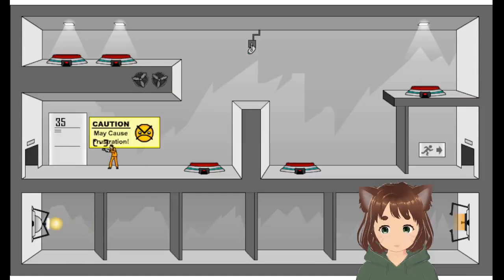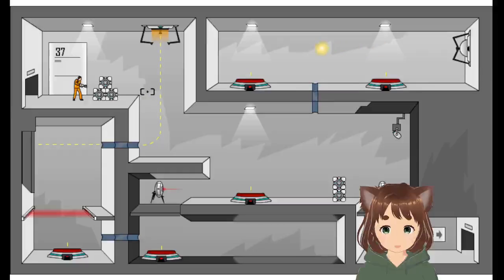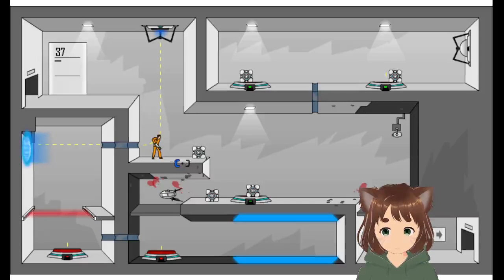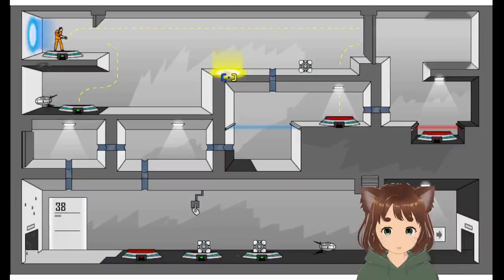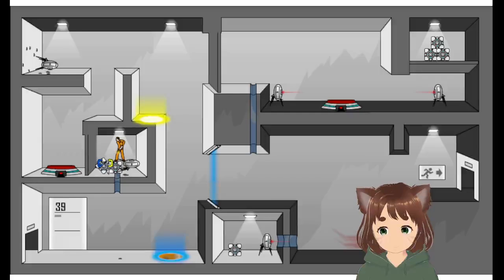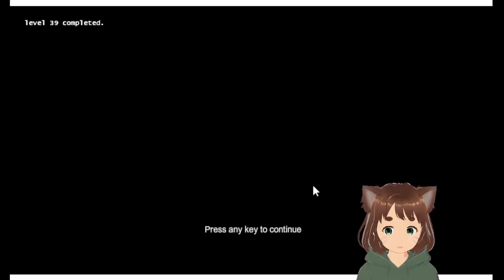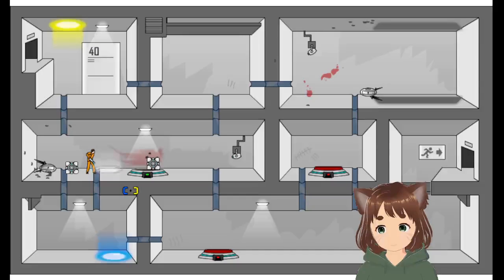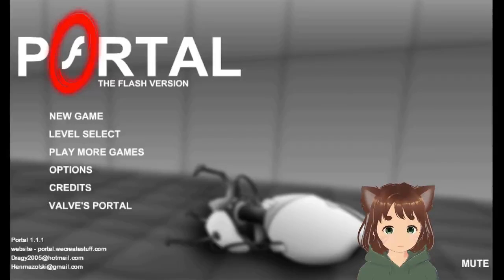portal (flash game)//full walkthrough part 5//(levels 35-40)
chapters:
0:00 level 35
0:55 level 36
2:30 level 37
5:52 level 38
9:03 level 39
12:28 level 40
15:57 cake!
16:13 outro